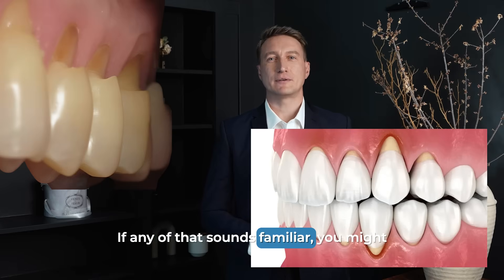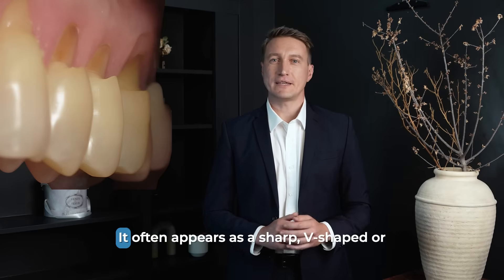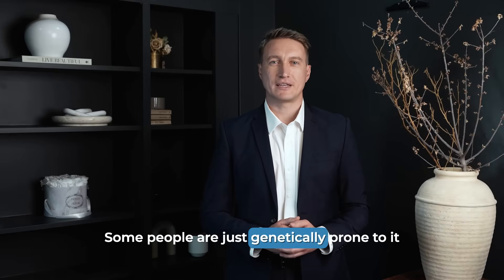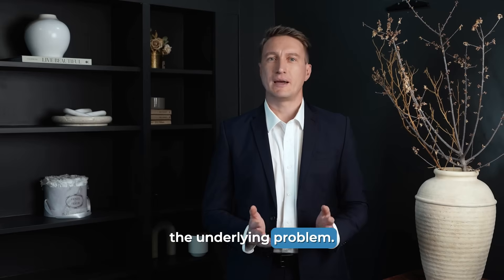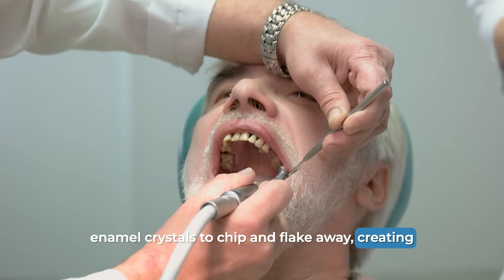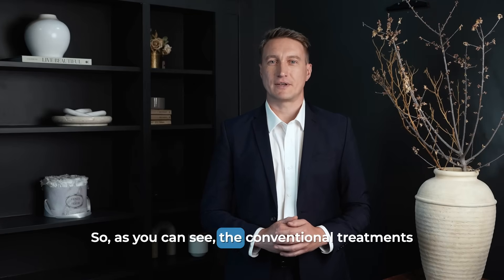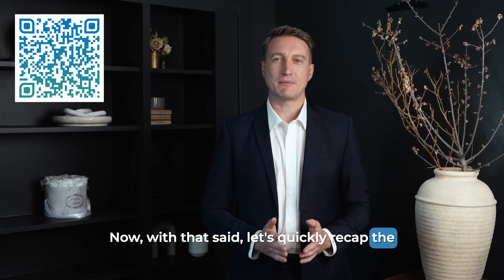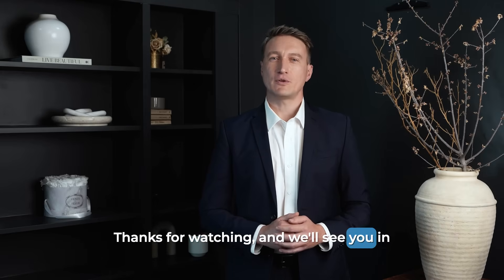Gum Recession and Tooth Neck Wear: What Causes It and How to Fix It? (Dentist Explains)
Struggling with sensitive teeth? Have you noticed your teeth looking longer or seen wedge-shaped notches forming at your gumline? You might have two different problems, and the common advice—that you're just brushing too hard—is often a myth.

In this video, we explain the critical difference between Gum Recession (losing gum tissue) and Dental Abfraction (losing tooth structure). We'll dive deep into the science behind 'abfraction lesions,' showing you how biomechanical forces from teeth grinding (bruxism) and a misaligned bite cause your teeth to flex. This repeated stress creates micro-fractures at the tooth's neck, leading to that tell-tale notch and painful sensitivity.

We won't just explain the problem; we'll guide you through the correct solutions for each condition. Learn why a filling is the wrong fix for gum recession, and for abfraction, discover the right type of restorations that won't just 'pop off' and the crucial steps for treating the root cause so the problem doesn't return.